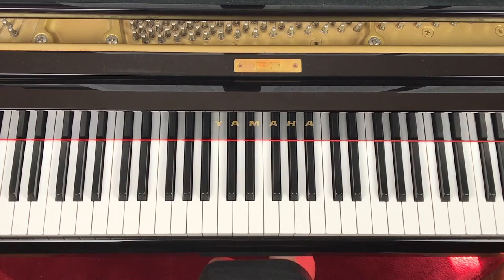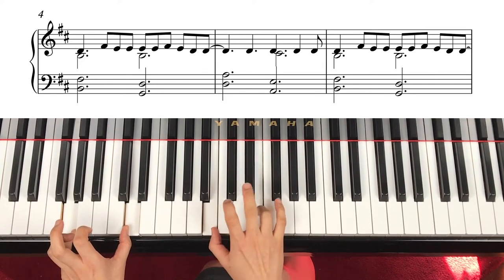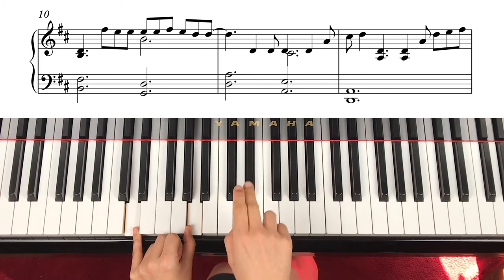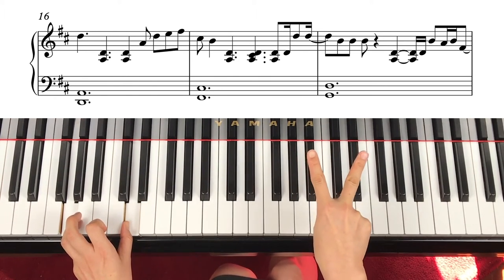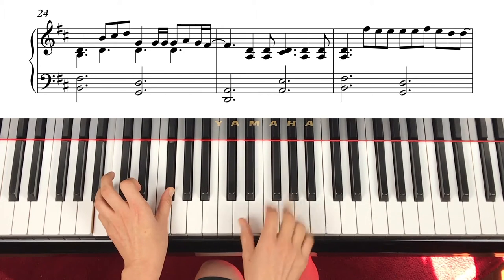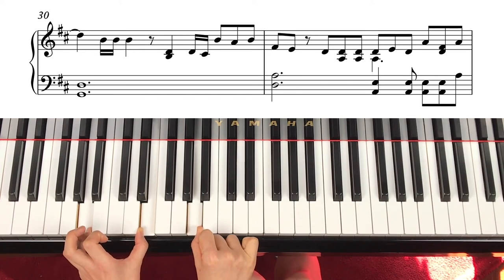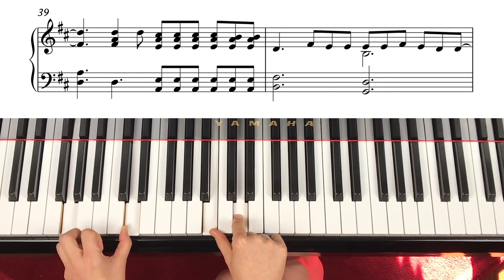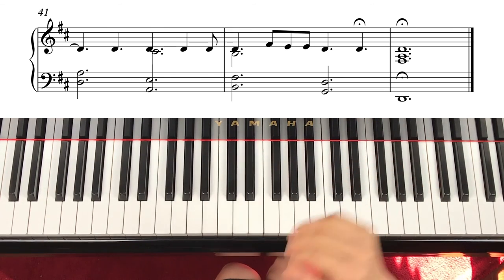[Piano Tutorial] Say Something Tutorial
This video is showing how to a song play note by note.